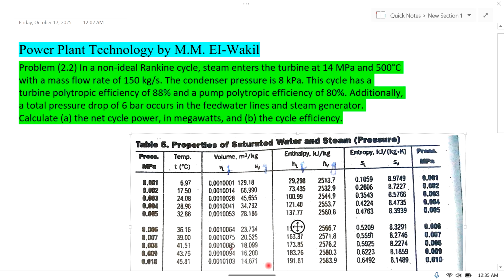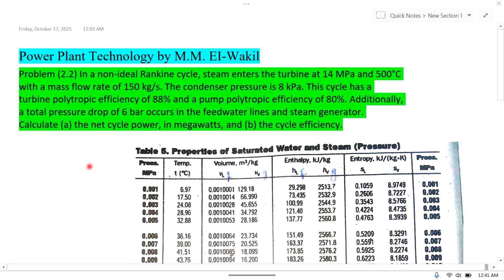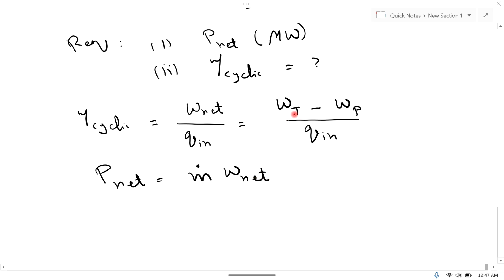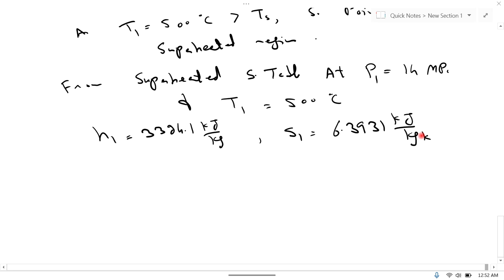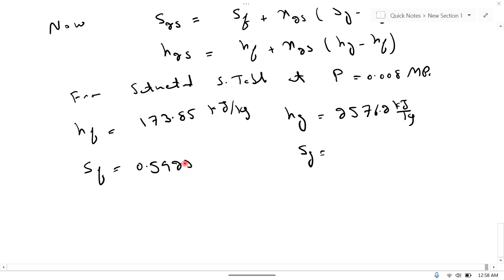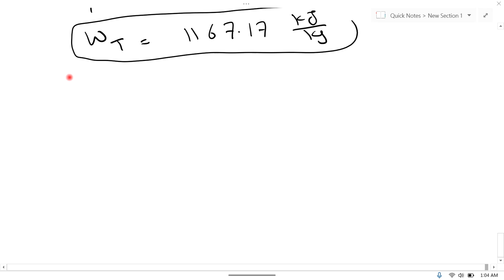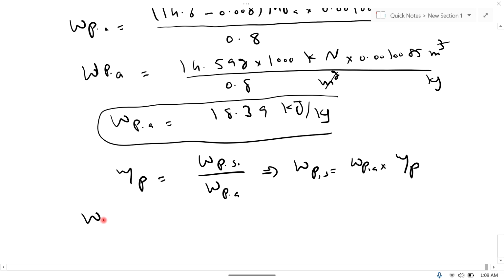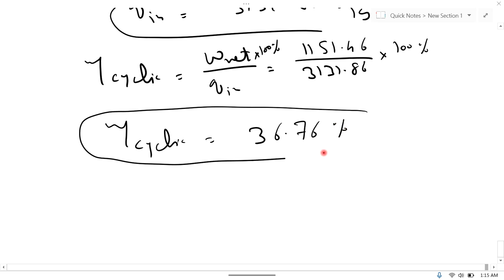Find net cycle power and the cycle efficiency.|Problem 2.2|Power Plant Technology by M.M. EI-Wakil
Power Plant Technology by M.M. EI-Wakil
Problem (2.2) In a non-ideal Rankine cycle, steam enters the turbine at 14 MPa and 500°C with a mass flow rate of 150 kg/s. The condenser pressure is 8 kPa. This cycle has a turbine polytropic efficiency of 88% and a pump polytropic efficiency of 80%. Additionally, a total pressure drop of 6 bar occurs in the feedwater lines and steam generator. Calculate (a) the net cycle power, in megawatts, and (b) the cycle efficiency.
Problem 2.2,
Chapter 2,
The Rankine Cycle,
Pressure of the steamenter to the Turbine = 14 MPa,
Temperature of the steam enter to the Turbine = 500 C,
Mass flow rate = 150 kg/s,
condenser pressure = 8 kPa,
turbine polytropic efficiency = 88%,
pump polytropic efficiency = 80%,
total pressure drop = 6 bar,
Find new power in megawatts,
Find the cycle efficiency ?,